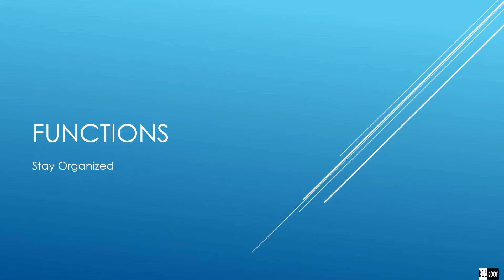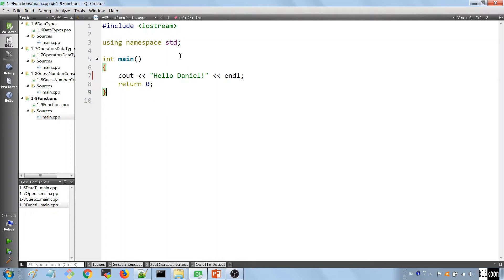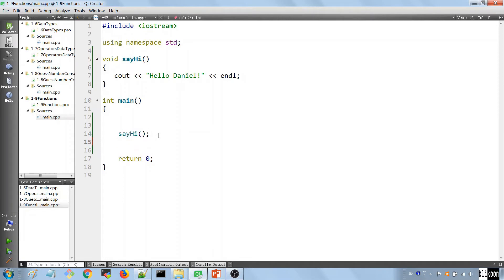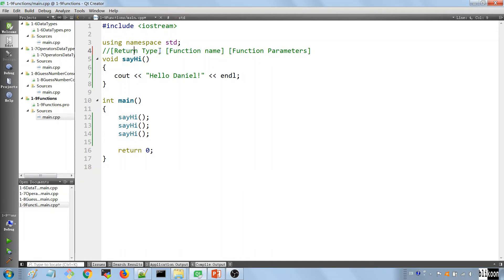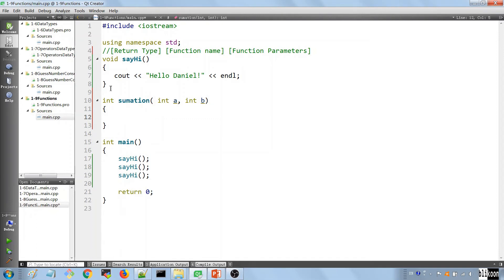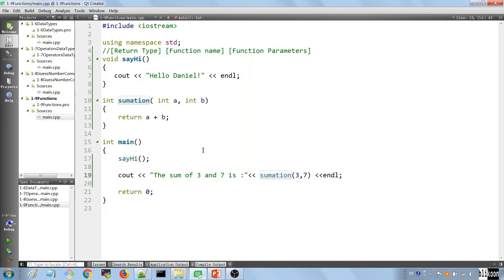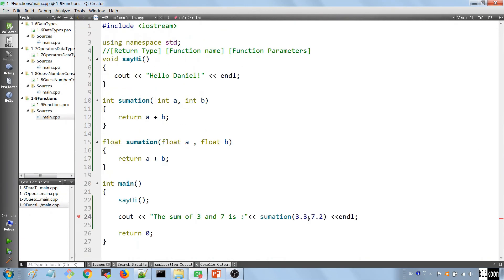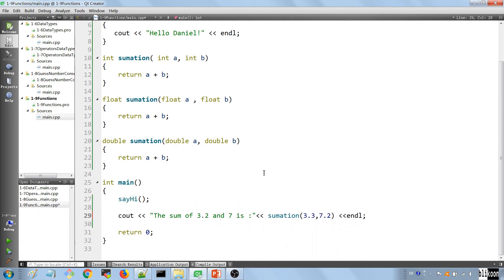Qt C++ Gui Tutorial : Working with Functions | Course Preview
Learn how to use functions in your C++ applications